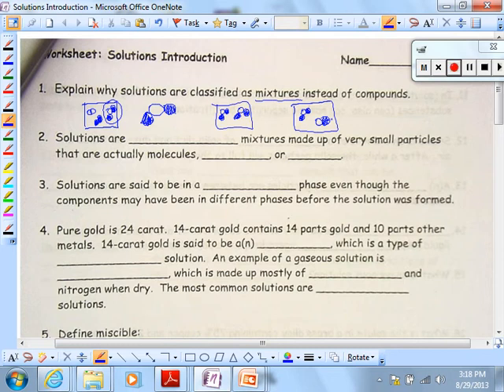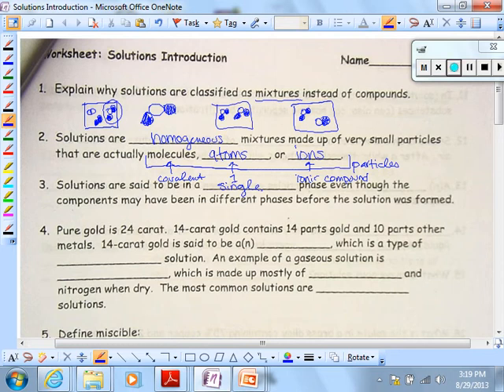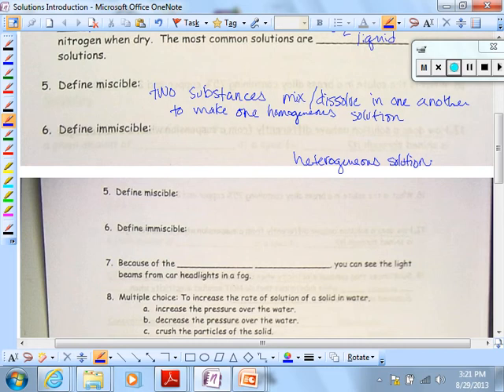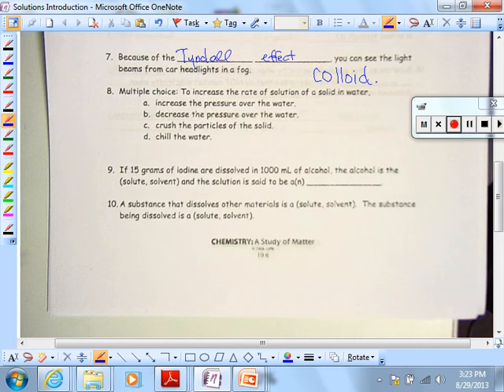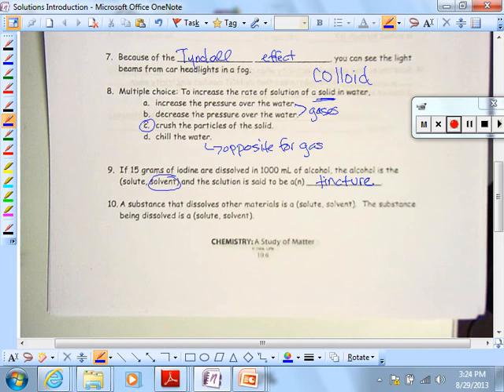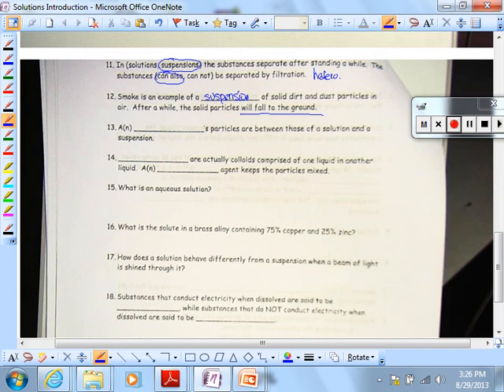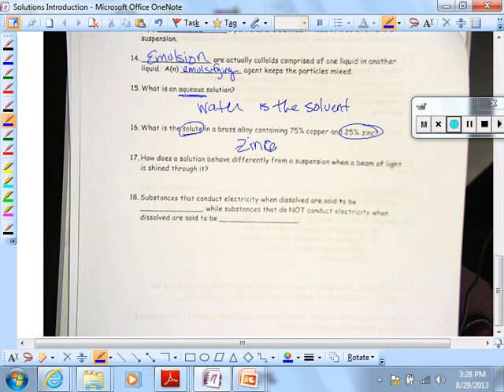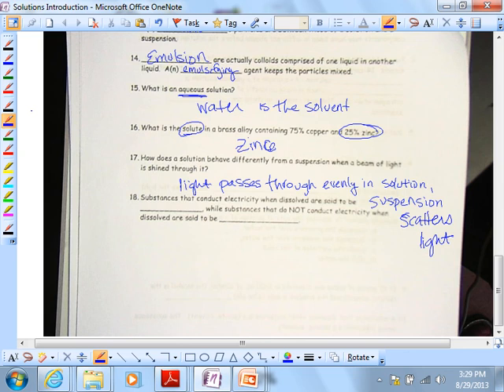Summer Worksheet 1